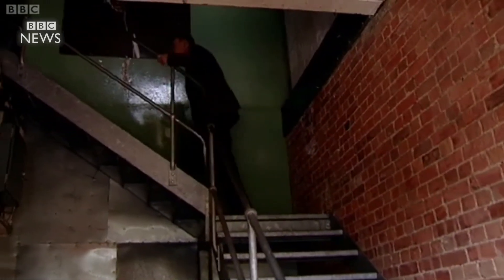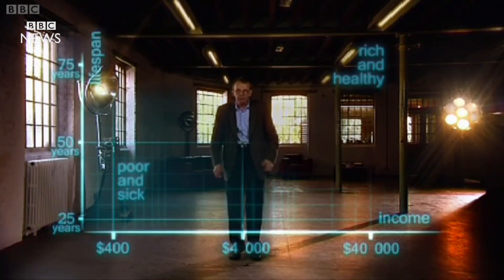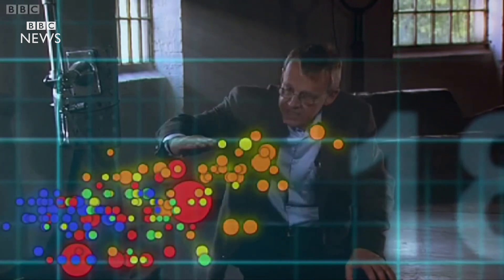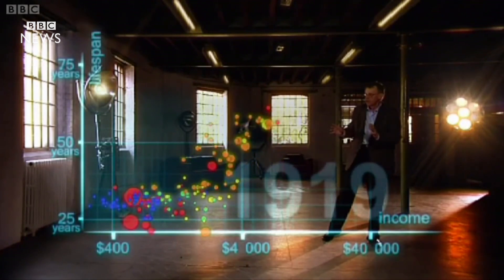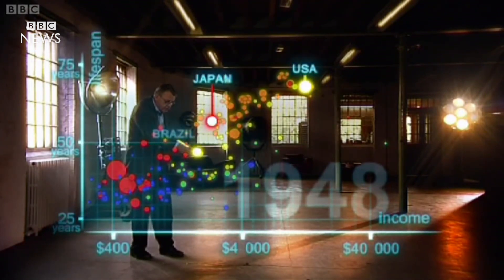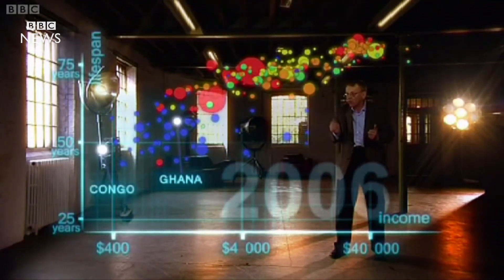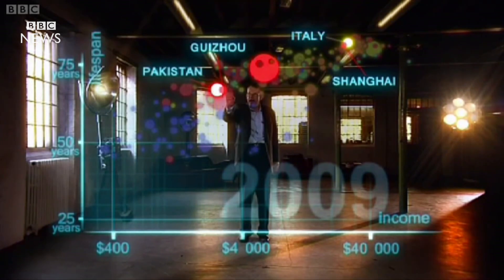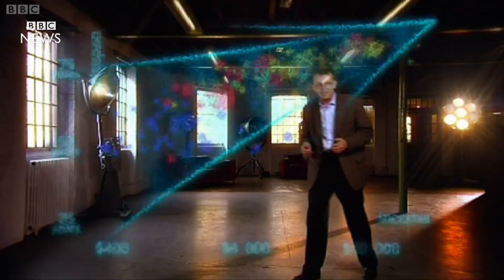Hans Rosling: 200 years in 4 minutes - BBC News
Swedish stats guru and public educator Hans Rosling has died aged 68. In this spectacular section of The Joy Of Stats, broadcast by the BBC in 2010, he tells the story of the world in 200 countries over 200 years using 120,000 numbers - in just four minutes.